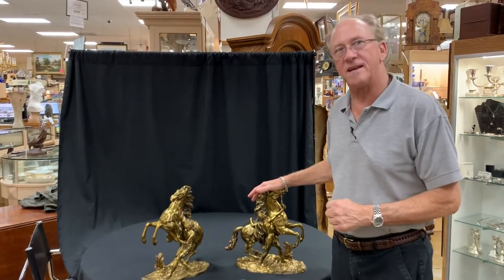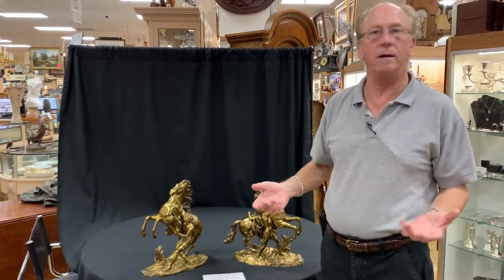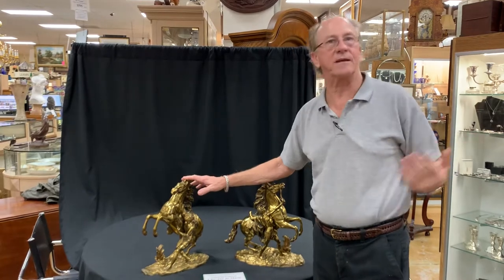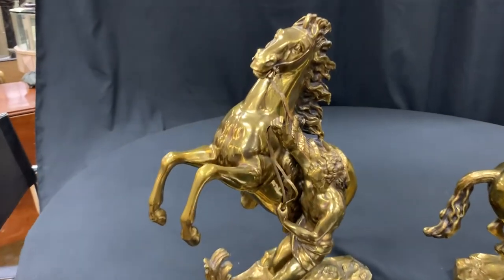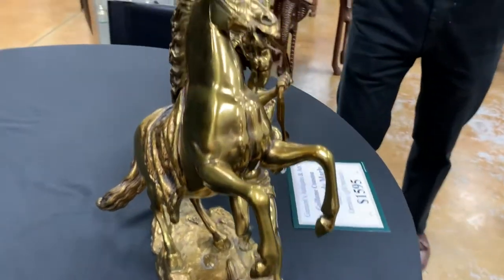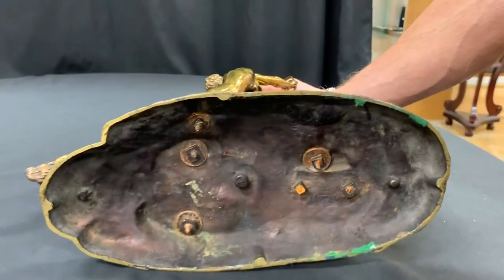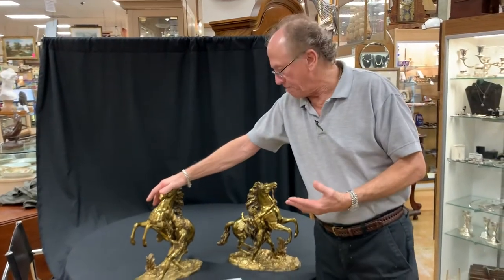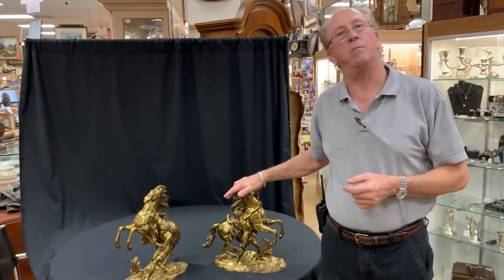Pair Of Gilt Bronze Marly Horses Guillame Coustou 15" Tall Ormolu Sculptures at Gannon's Antiques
These are a pair of beautiful and instantly recognizable rearing horses with the attendant grooms attempting to calm the spirited animals. Designed and sculpted in Carrara marble in 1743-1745 for King Louis XV for the entrance of the Chateau de Marly, they now reside at the louvre. These are late 19th century or early 20th century versions cast in bronze and gilded.
These nice old versions are well patinated attesting to their age but still have lots of shine to them. They have the perfect combination of shiny gilding to age related patina.